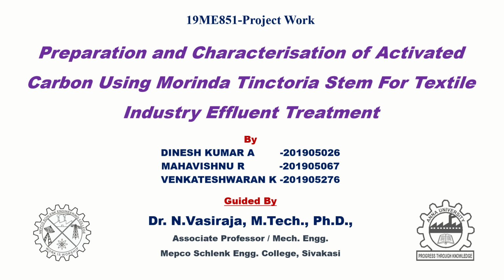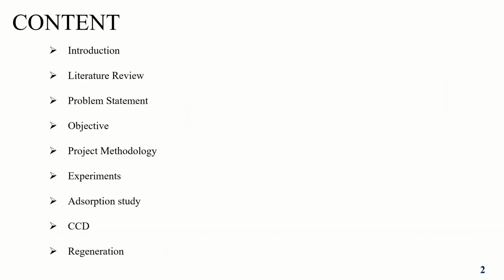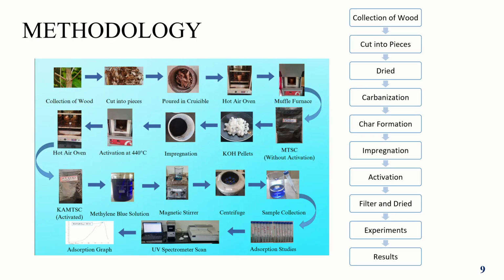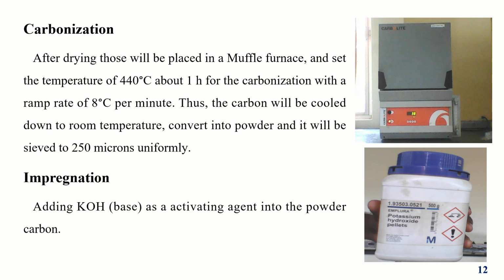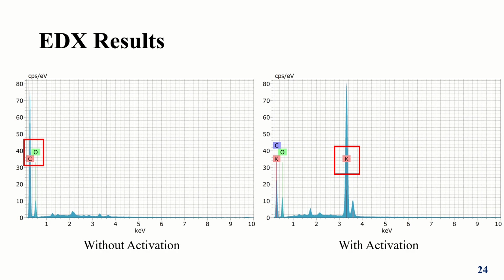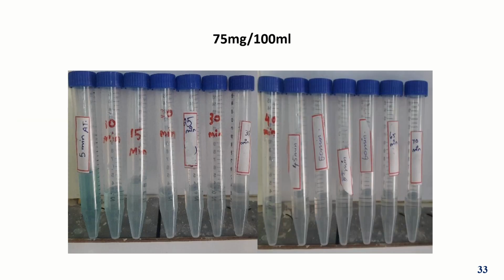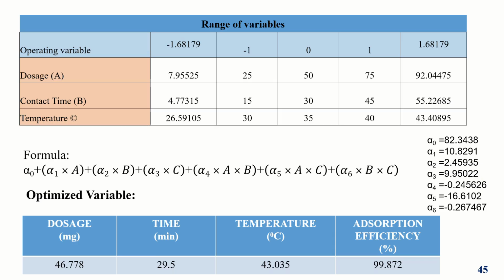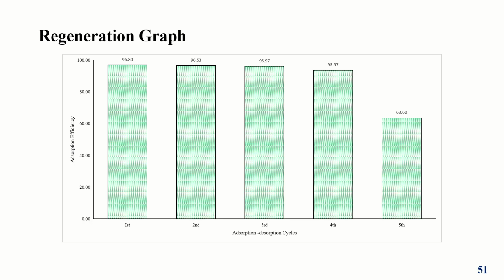Removal of methylene blue dye using morinda tinctoria stem activated carbon